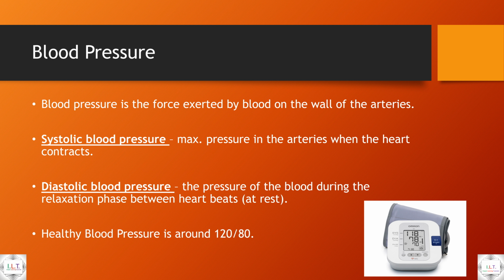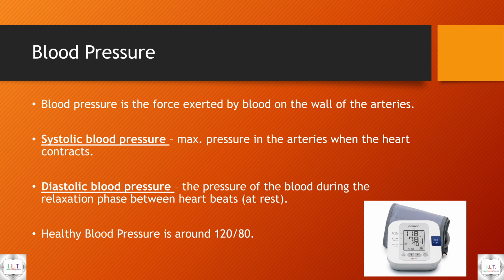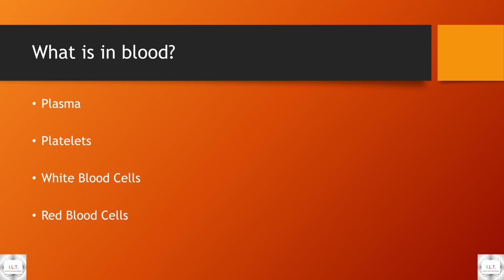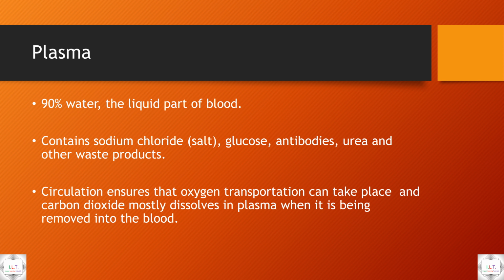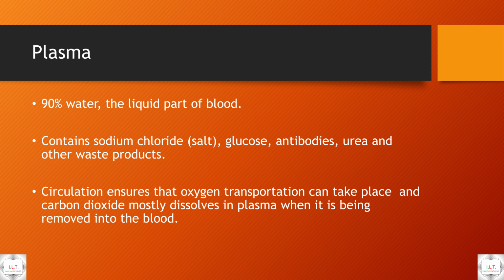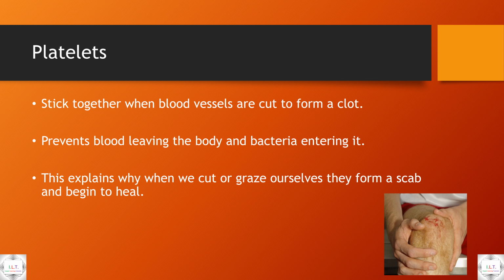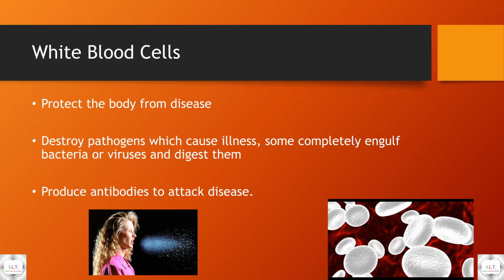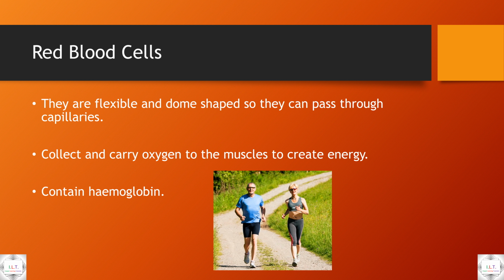GCSE PE Tutorial Learn The Components of Blood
This is a revision Powerpoint all about The Components of Blood and their main functions. It is worth revising these for your exam.

All our content is copyright protected.